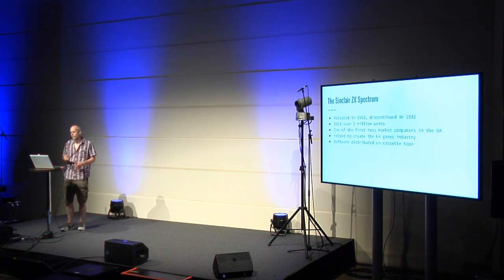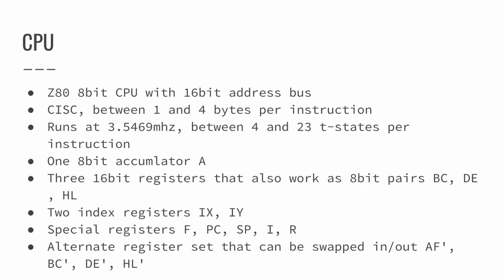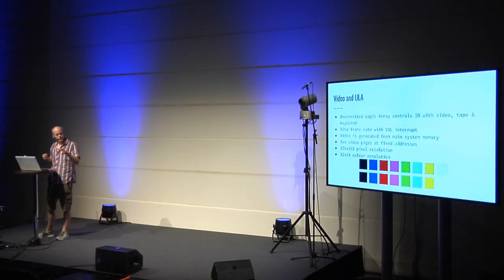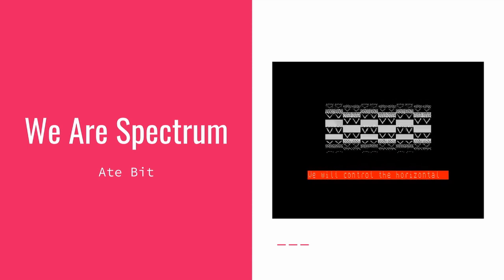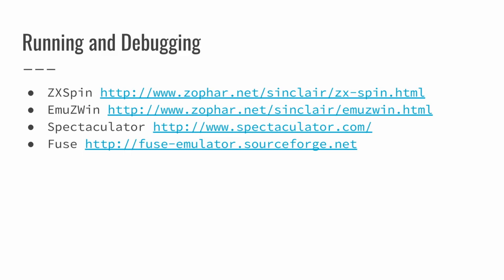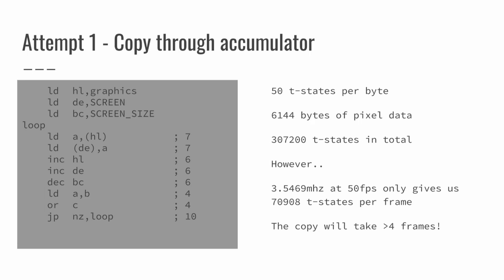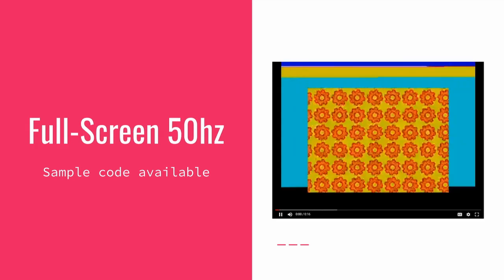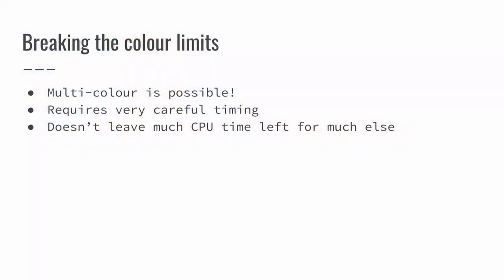ARTtech seminars - Paul Greenfell: Retro demo scene coding - ZX Spectrum 101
The Sinclair ZX Spectrum was released to the world in 1982. Not even the most powerful computer when launched, you can imagine how limited a platform it is by today's standards. With an awkwardly low screen resolution, a colour palette straight out of coder-art-school, a slow CPU and not even any custom hardware to make up for it, you would be forgiven for wondering how it ever survived. But survive it did, spawning several hardware updates and selling over 5 million units in the ten years that it lived. If the demoscene teaches us anything it's that limitations breed creativity. So it should come as no surprise to find that, along with other contemporary computers like the C64, the Spectrum branch of the demoscene is alive and well in 2018. In this seminar I will introduce you to the hardware of the ZX Spectrum 128 - the standard ZX demoscene platform. We will look at some techniques to coax 50hz music and visuals out of a machine that, in all honesty, barely has the CPU power to do so. I will show how these techniques can be built upon to make a modern Spectrum demo and I will provide the full source code and toolchain for a demo engine to start you off on your ZX demoscene journey.

Paul Grenfell has been a software developer since he was 8, growing up in the home computer boom of the 1980's. In the late 1990's while working in the UK games industry he got involved with the demoscene and never left. He has released a number of demoscene projects under the handle evilpaul for his demo group Ate Bit.